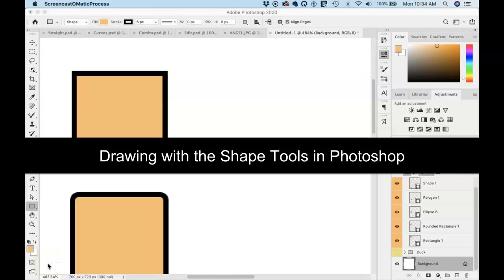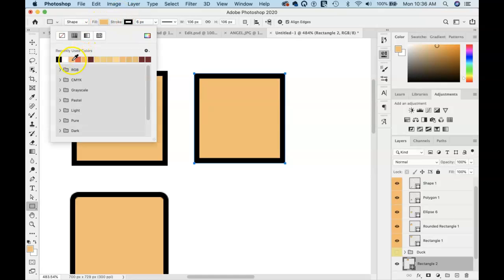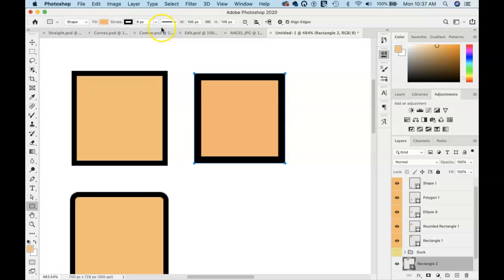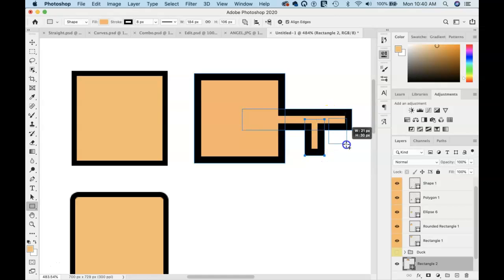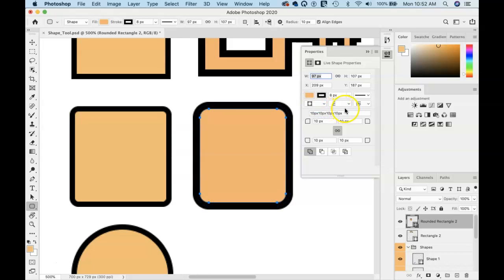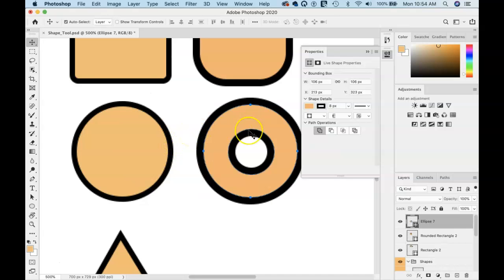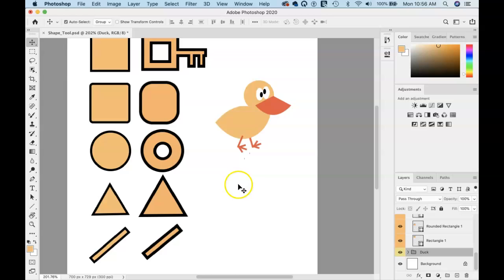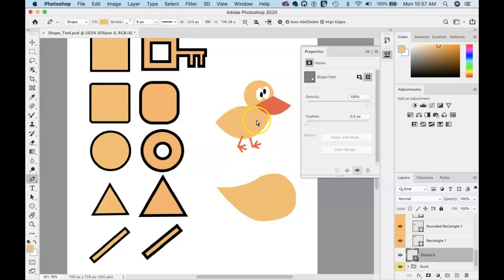Drawing with the Shape Tools in Photoshop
Drawing and editing shapes in Photoshop with the Shape Tools and Pen/Direct Selection Tools.